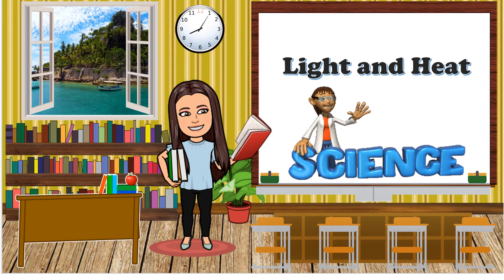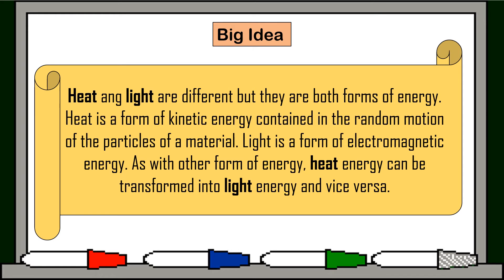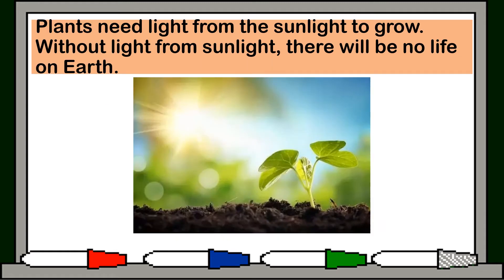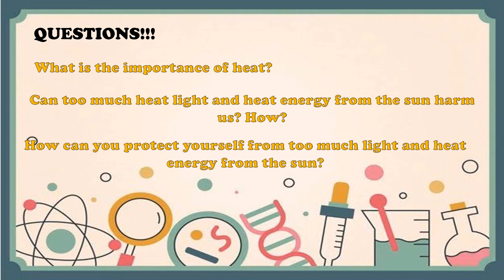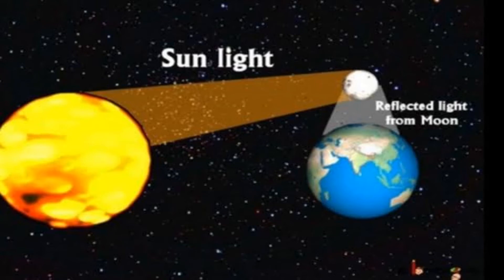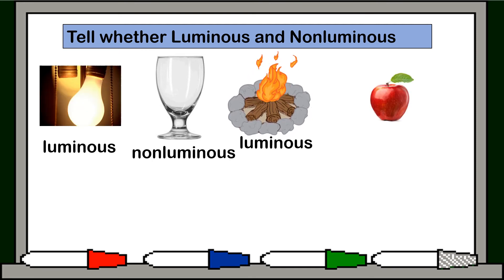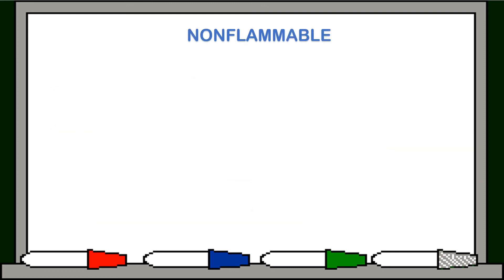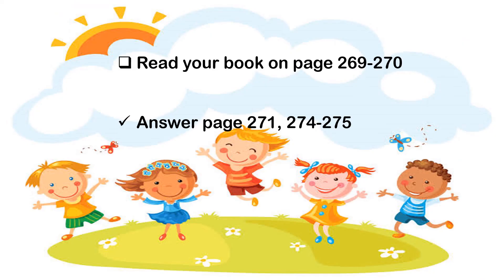Light and Heat